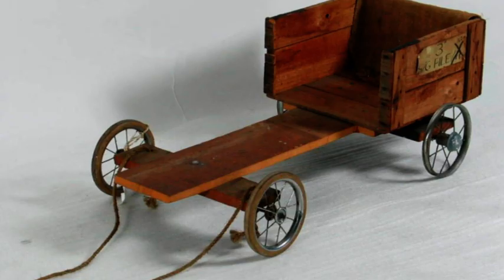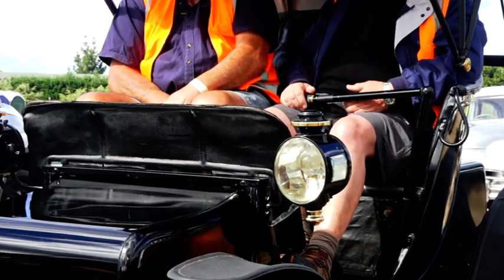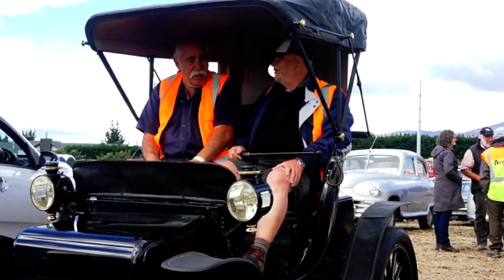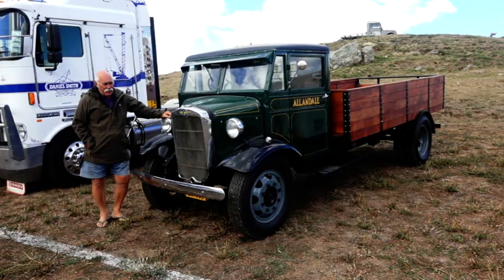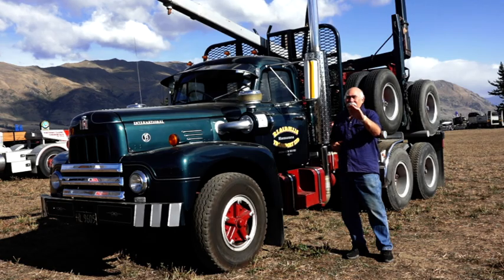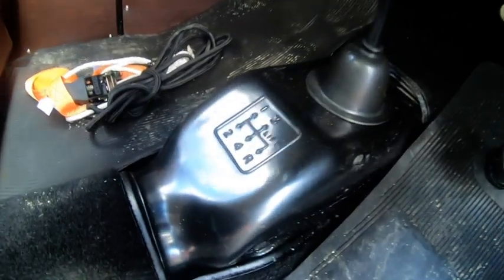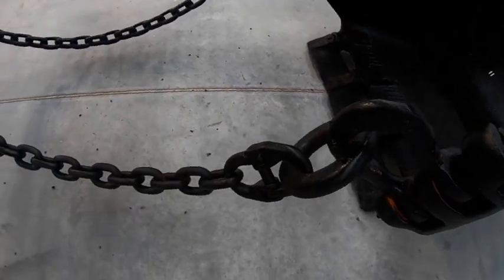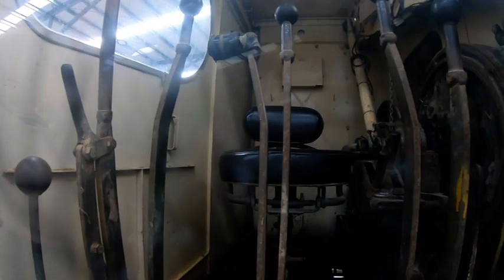episode 38 part 3 of Wheels at Wanaka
I describe a few old trucks and talk to a couple of interesting people. Also the beginning of Roger Mahan's collection in his new heritage shed at Geraldine.